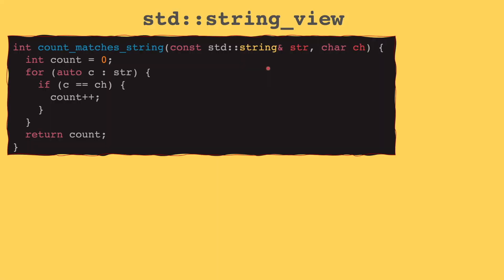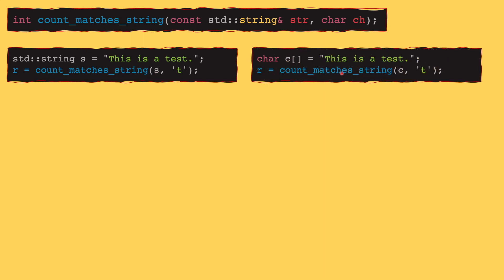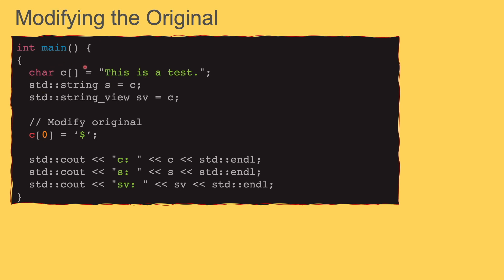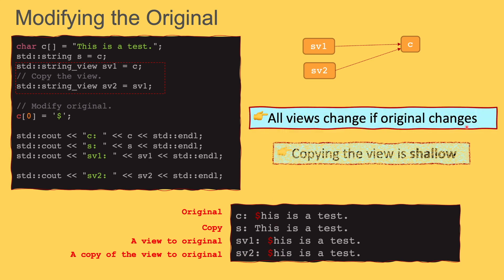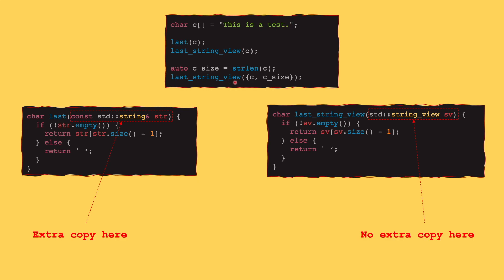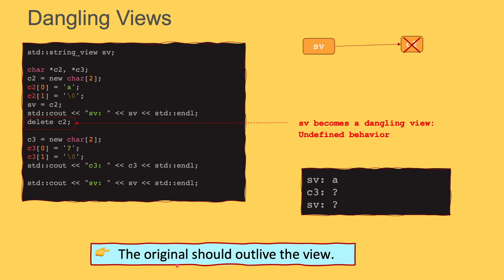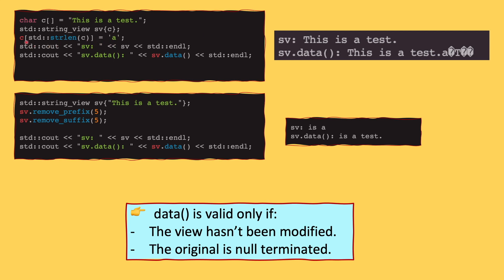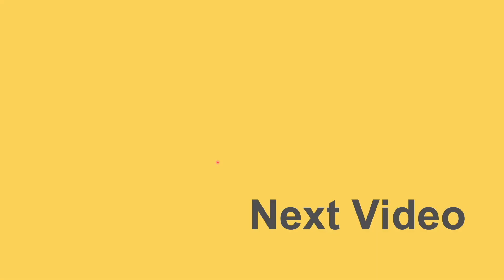string_view in C++ and why you should use it!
In this video I explain what string_view is and why you should use it.

I'm the founder of BitcoinCrazyness app, the Most Advanced Cryptocurrency mobile APP for alerts, Check it out: